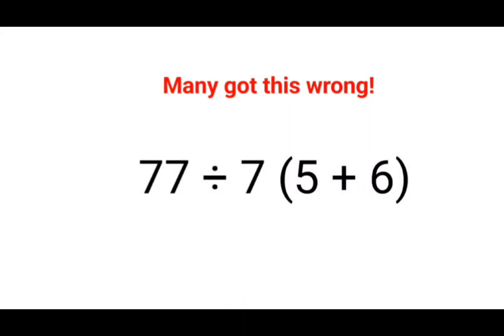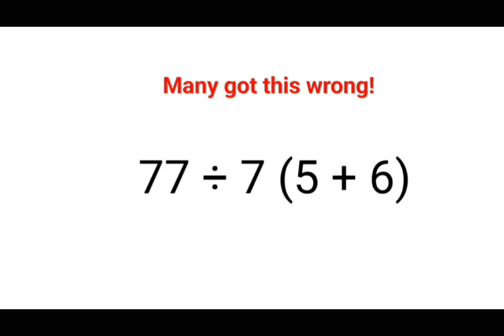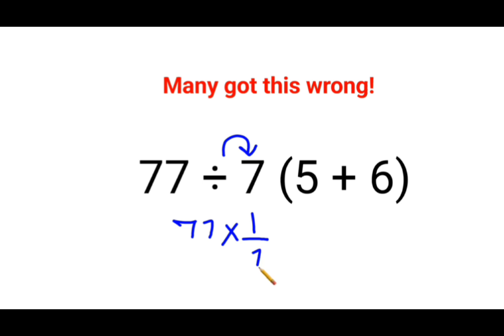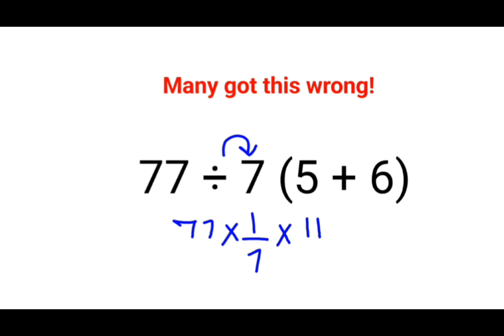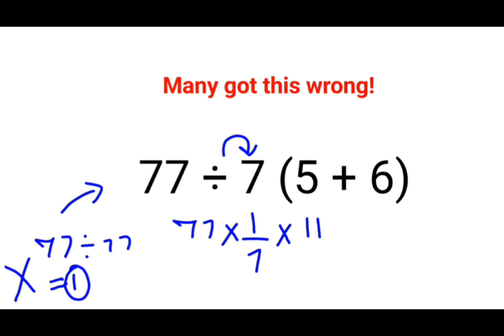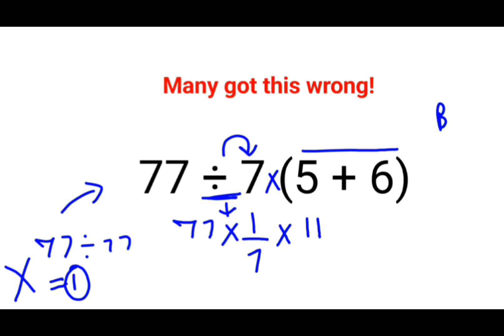77 ÷ 7 (5+6) Many thought the answer was 1 and got it wrong! Can you solve this Viral Math Problem?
77 ÷ 7 (5+6) Many thought the answer was 1 and got it wrong! Can you solve this Viral Math Problem?

which is the better buy math problems
which website is best for solving math problems
what is the best app to solve math problems
why i can't solve math problems
how do you do math questions
how to understand math questions easily
who wants to be a millionaire math questions